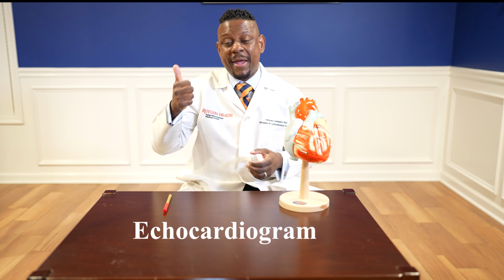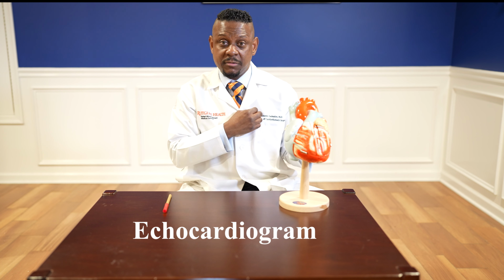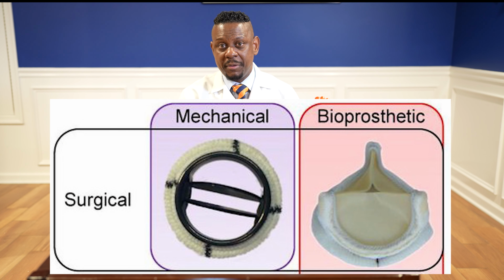How to Manage patients with Infection of the Heart Valves (Endocarditis)?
This is a brief description of the management of patients who have infections of the Heart Valve. The medical and surgical management is reviewed.